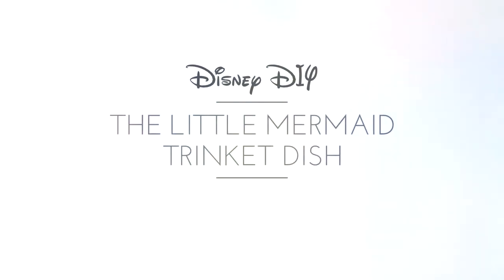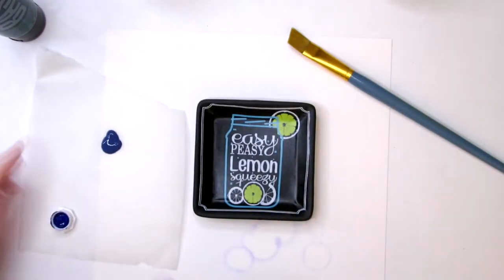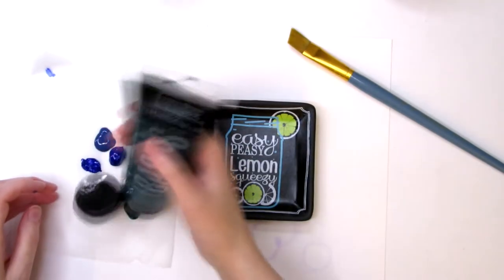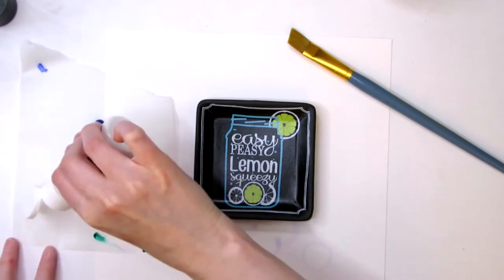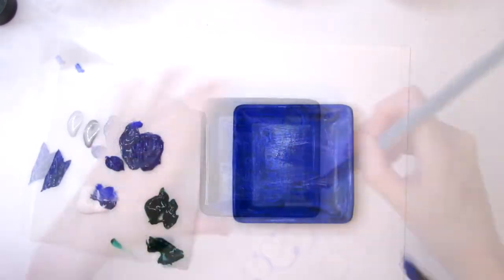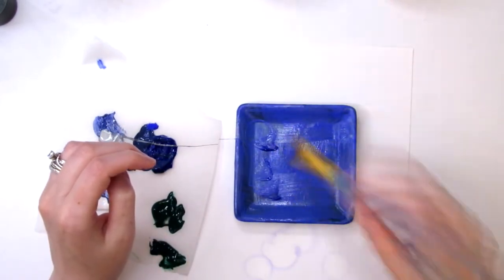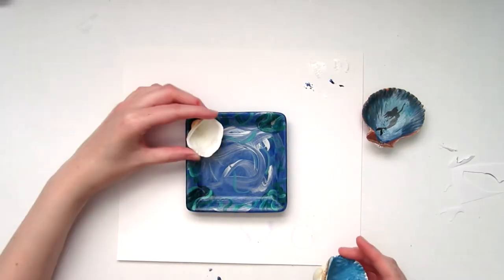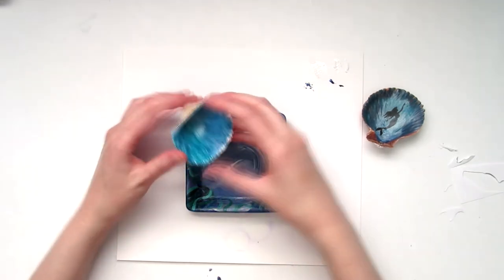Trinket Dish | The Little Mermaid | 30 Days of Disney #18 | Creation in Between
Video #18 in my 30 Days of Disney DIY series! "You want thingamabobs? I've got twenty!" I saw these shells at Dollar Tree and knew I had to make something with them. I also found this trinket dish and figured I would create a little grotto of sorts for all of my trinkets and jewlery.
Like this video if it was helpful at all to you! :)